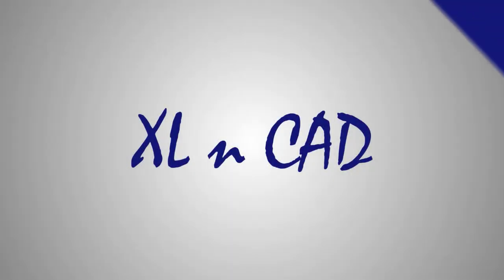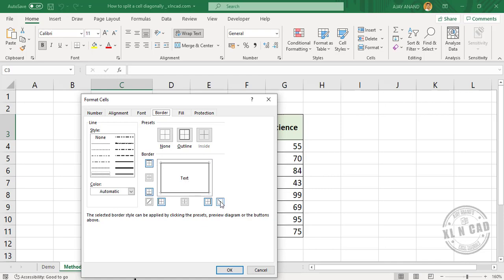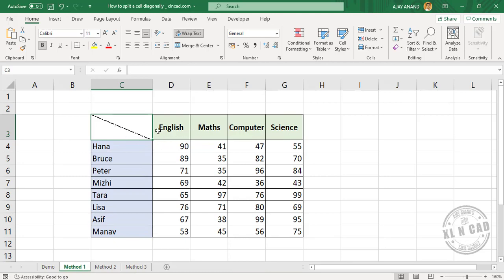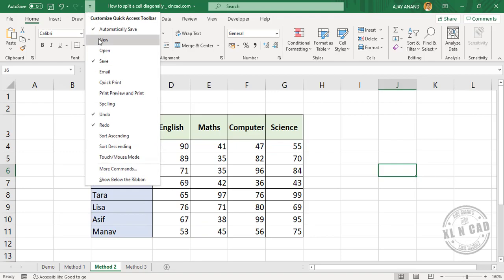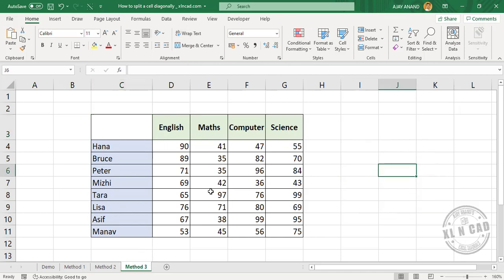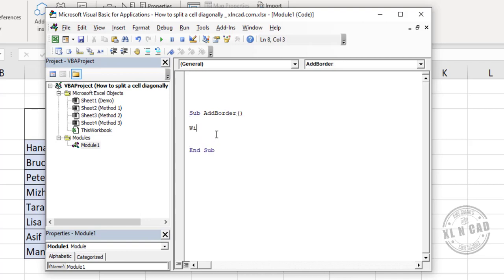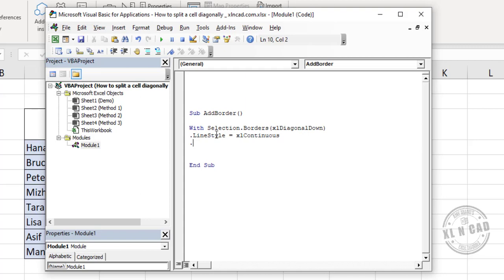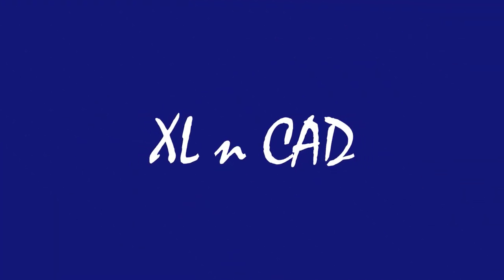How to Split Cells Diagonally in Excel [3 Methods]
3 different methods to split cells diagonally in Excel are explained in this video.
Intro (0:00)
Method 1 (0:11)
Method 2 (1:45)
Method 3 (2:35)
Outro (3:57)

📊 Think Like an Analyst: Books That Helped Me
📚 Mind-Opening Reads You Can’t Miss